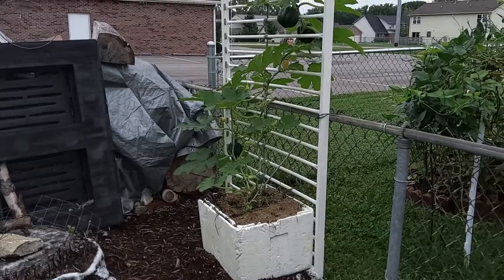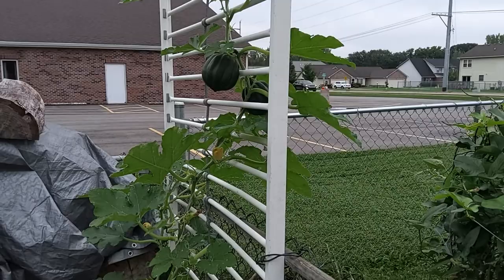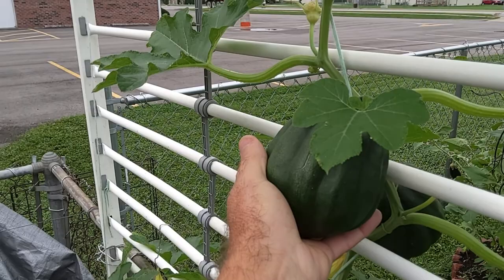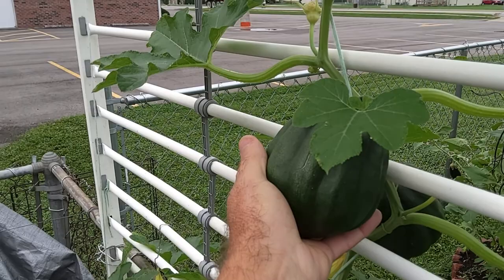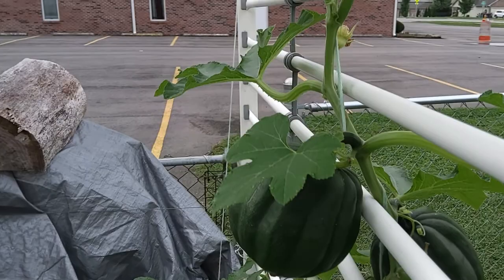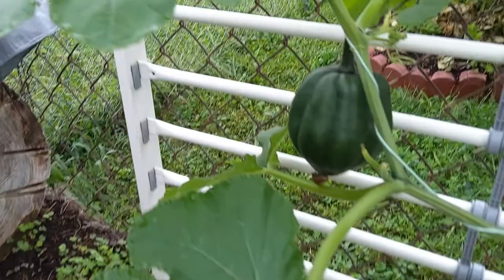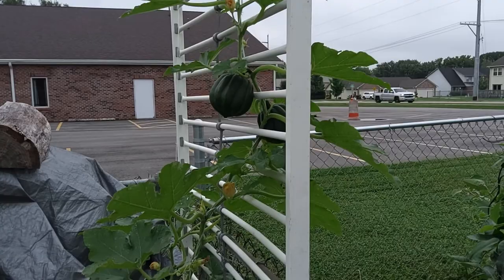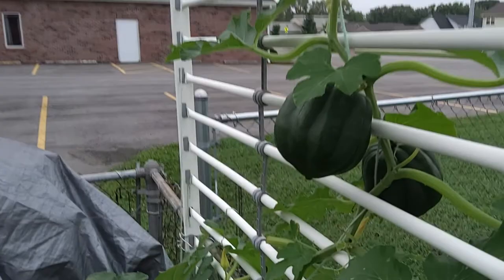Growing Acorn Squash vertically Sept 2022